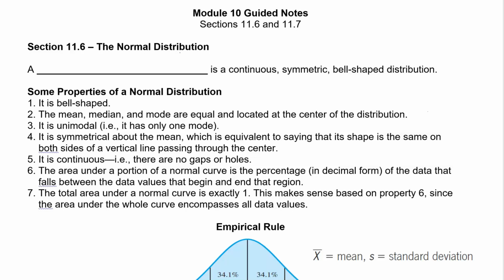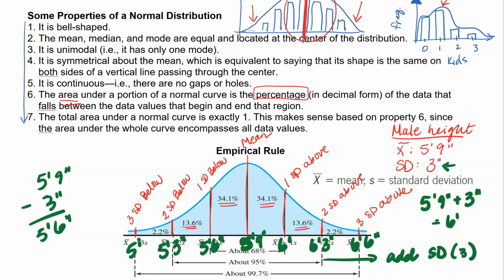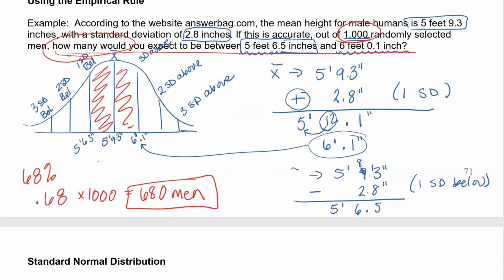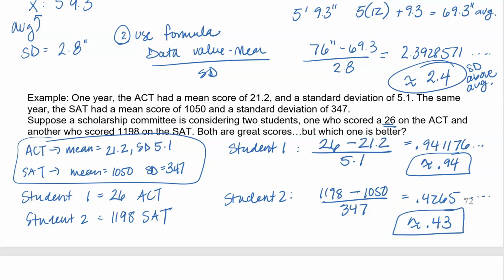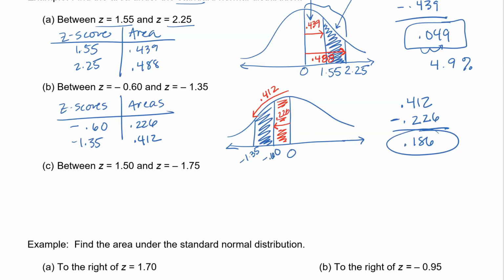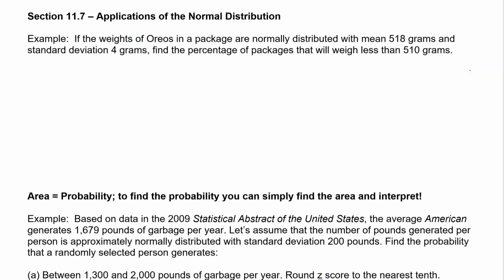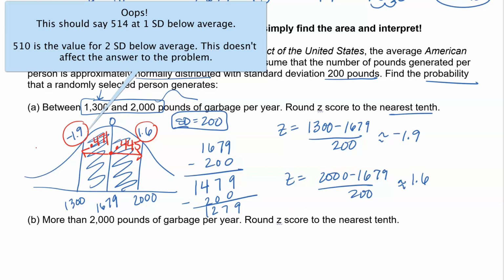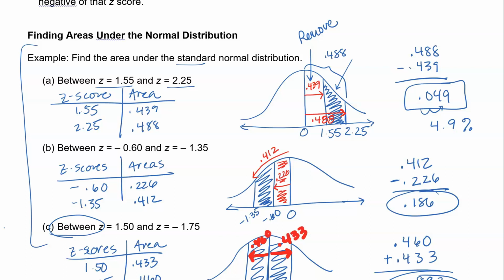MTH 125 MODULE 10